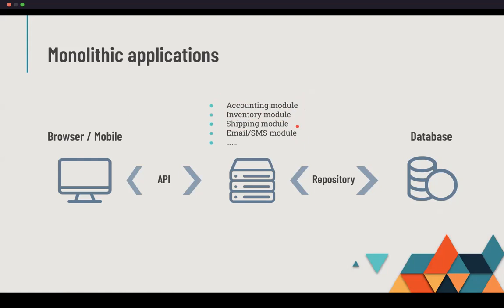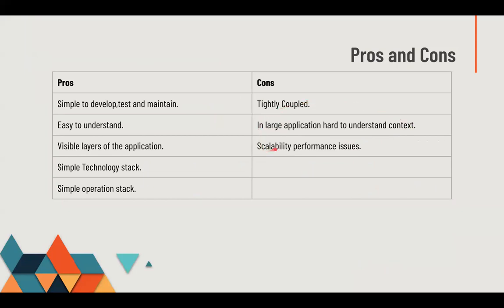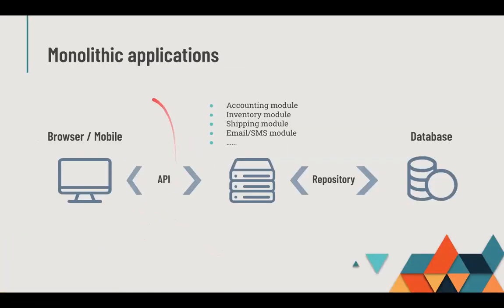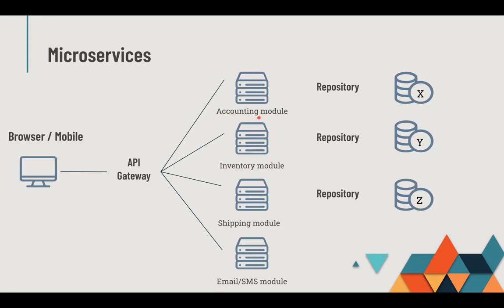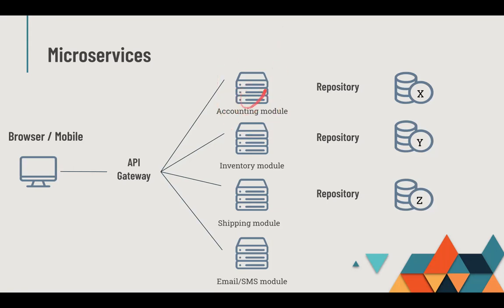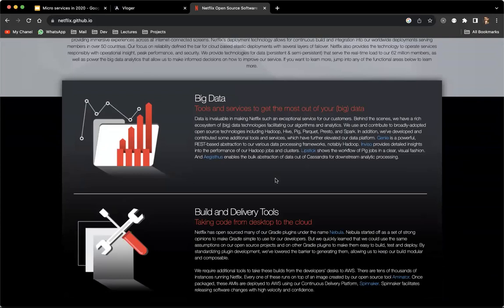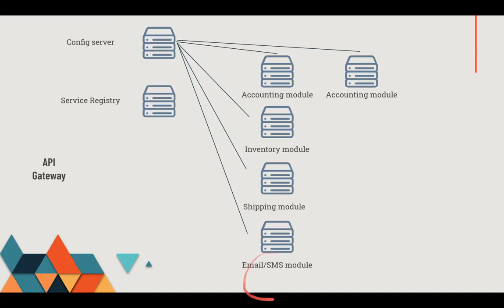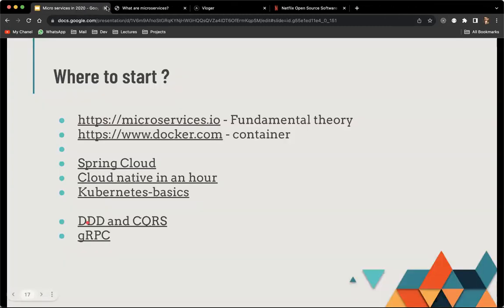06. Micro service for distributed compting